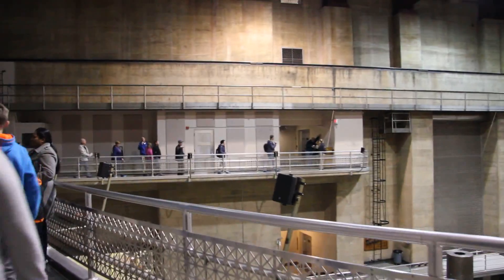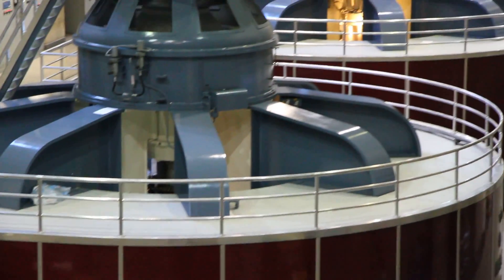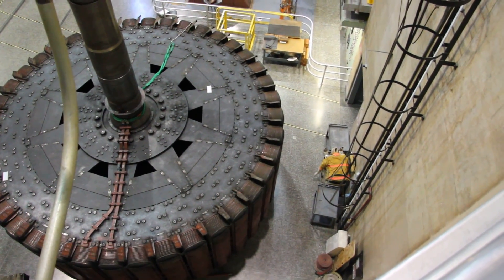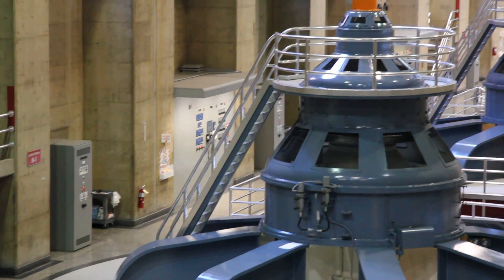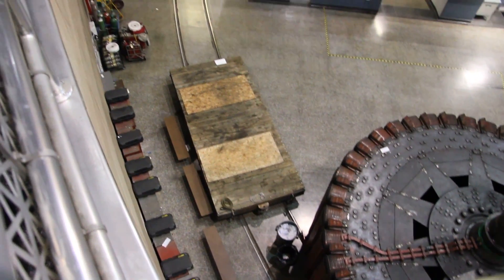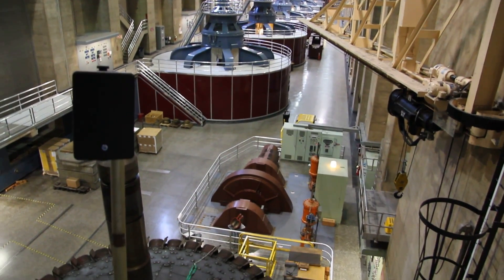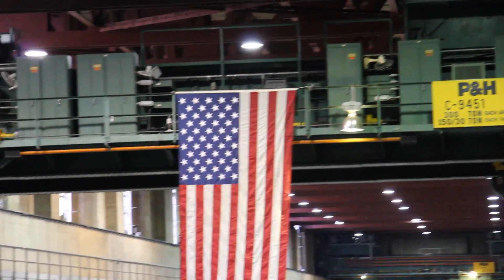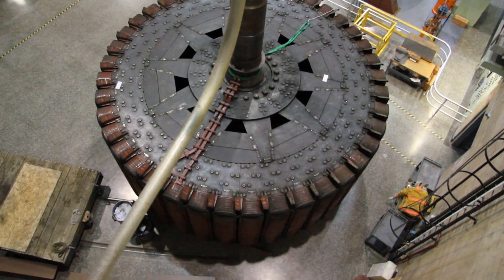Hoover Dam Power Plant Tour - Narrated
This is a video of the full Hoover Dam power plant tour. The narration is provided by the tour guide.